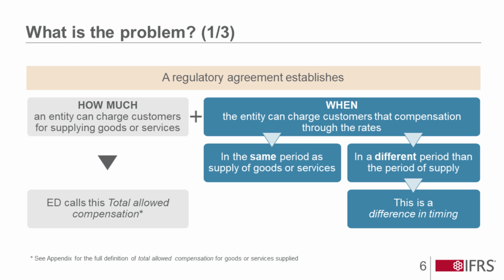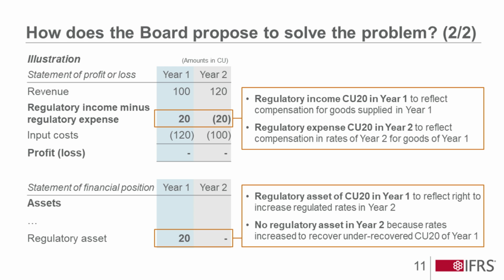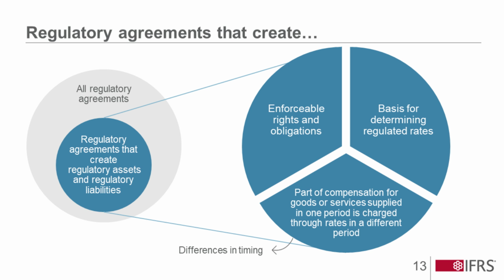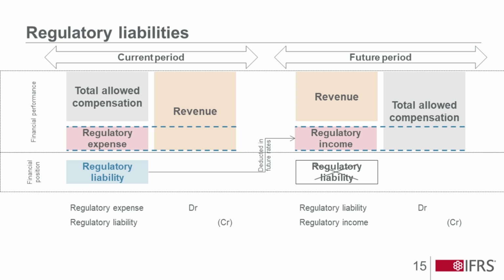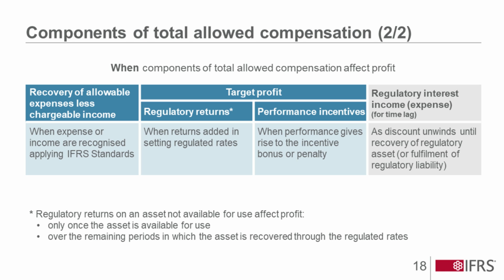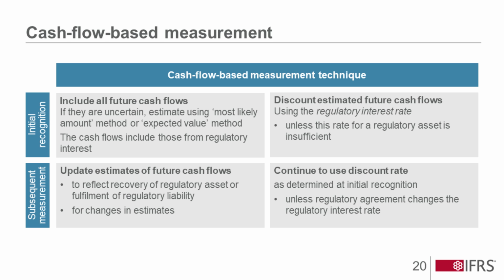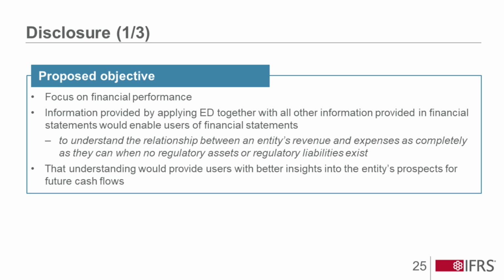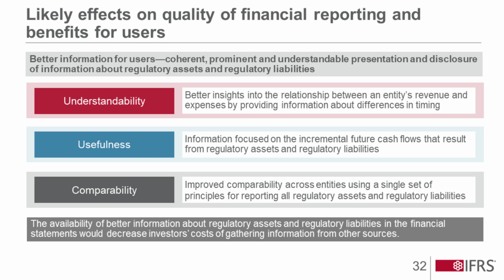Webinar: Exposure Draft Regulatory Assets and Regulatory Liabilities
The IFRS Foundation held a live webinar on 24 February 2021 about the International Accounting Standards Board’s Exposure Draft Regulatory Assets and Regulatory Liabilities. The webinar provided an overview of the proposals in the Exposure Draft published in January 2021, and a Q&A session is included at the end.

The deadline for comments on the Exposure Draft is 30 June 2021.